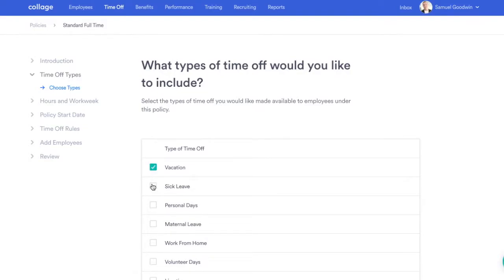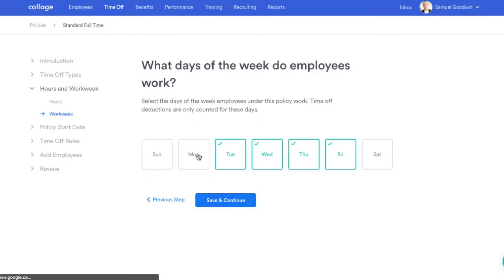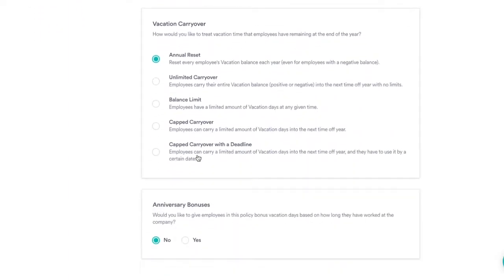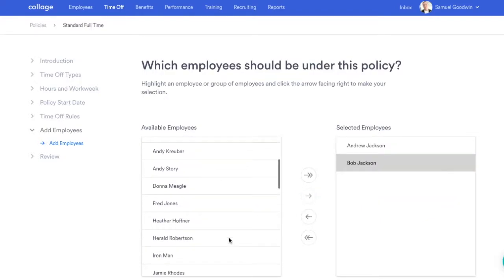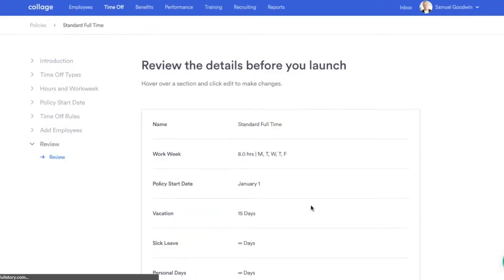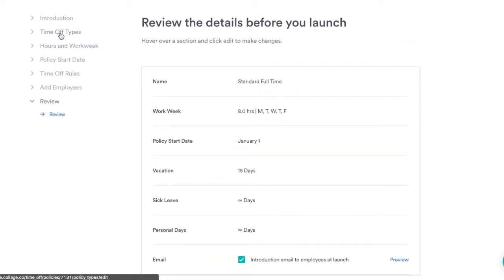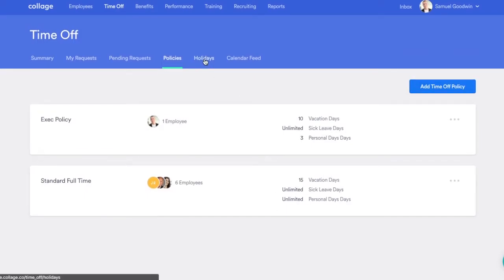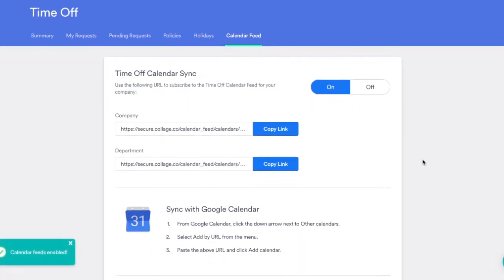How to Create a Time Off Policy in Collage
See how to easily set up a customized time off policy for your organization in Collage's Time Off feature.